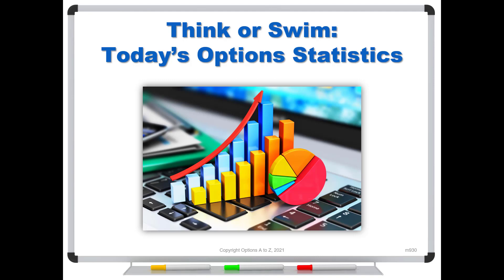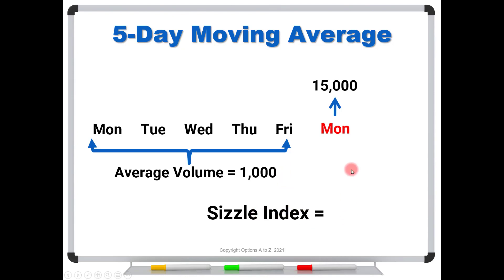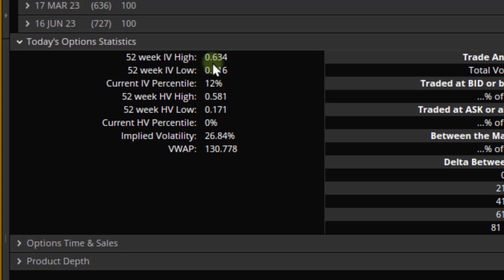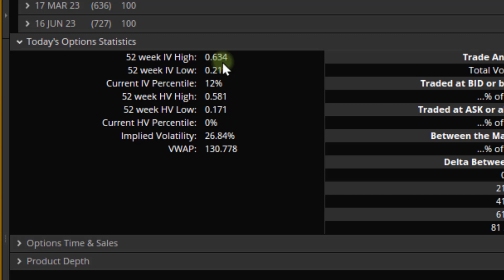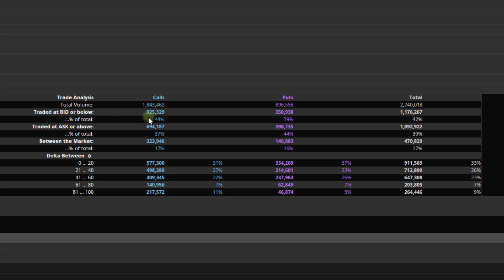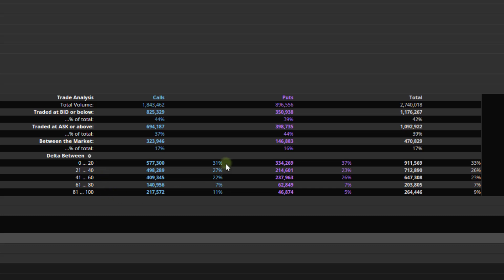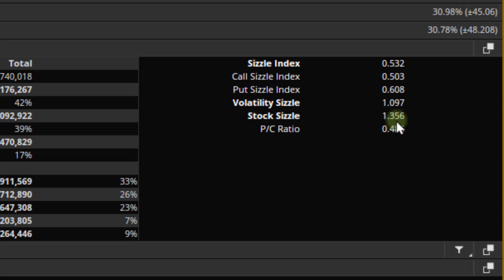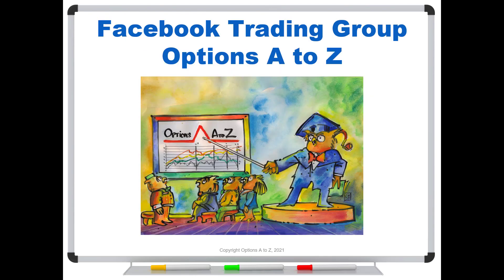Think or Swim: Today's Options Statistics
What's all that information under "Today's Options Statistics" in Think or Swim? It's important information for options traders--but you must know what it is and how to interpret it.